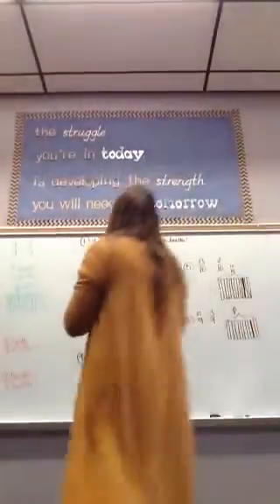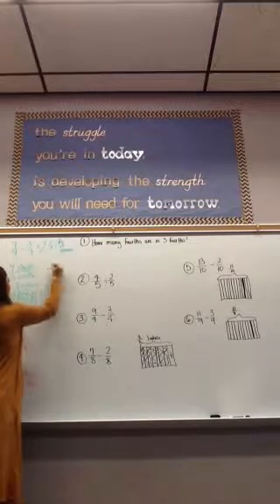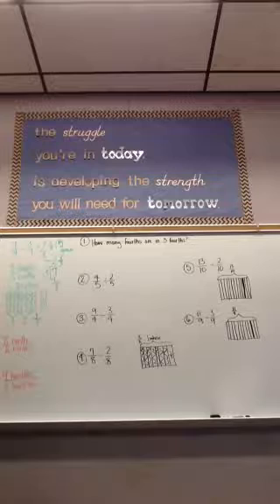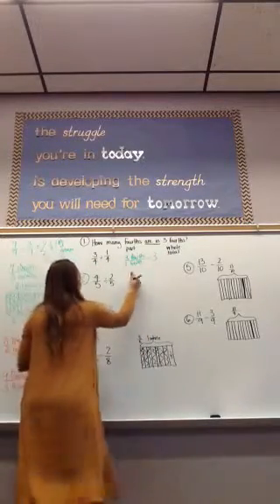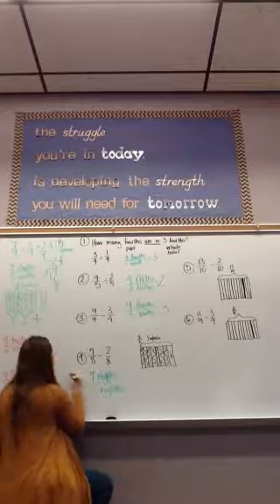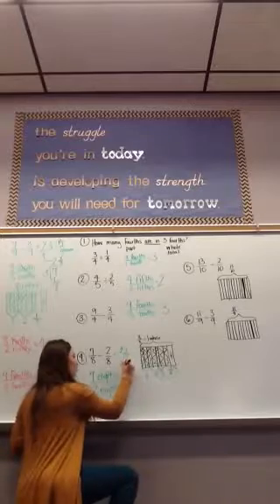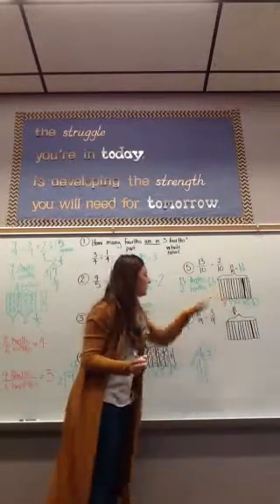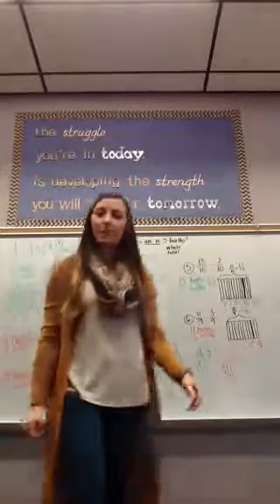6th Grade Module 2 Lesson 3 Part 2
Dividing Fractions in Unit Form